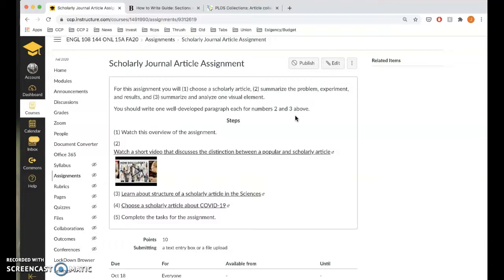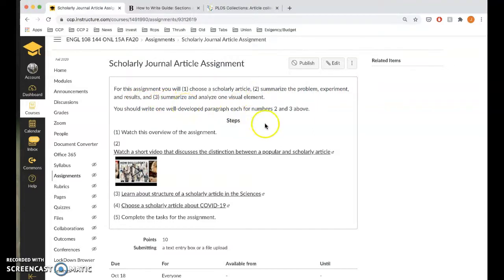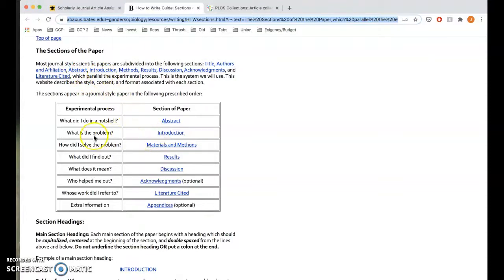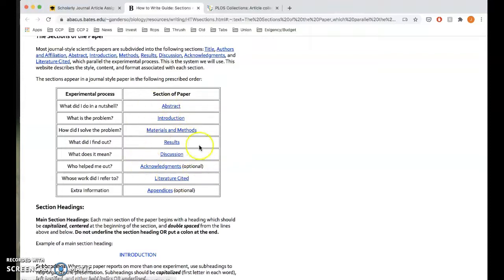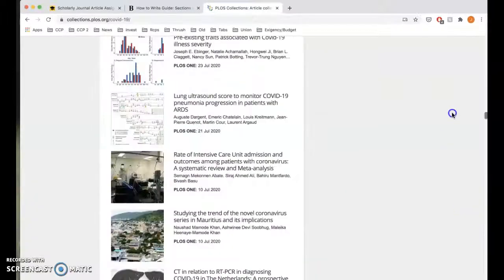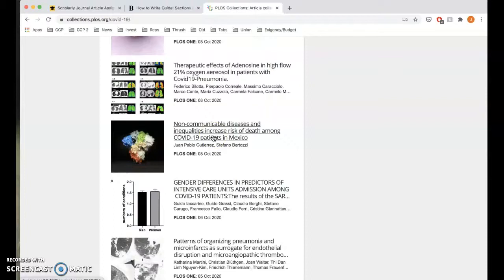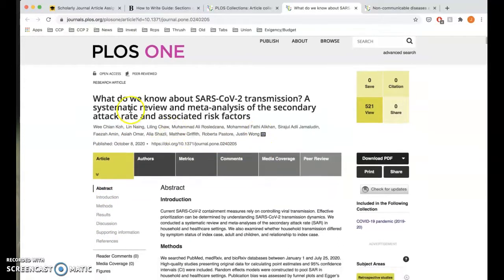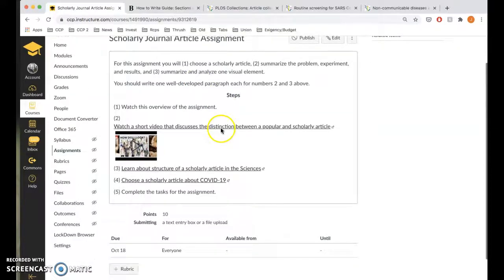Scholarly Journal Assignment